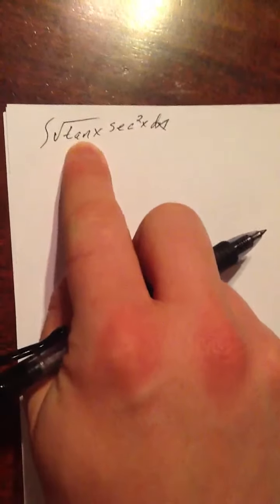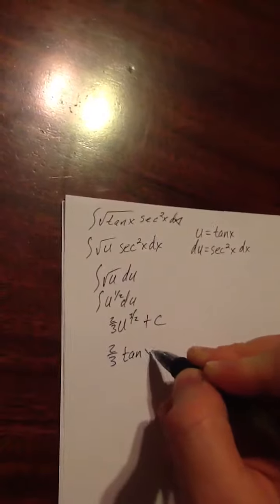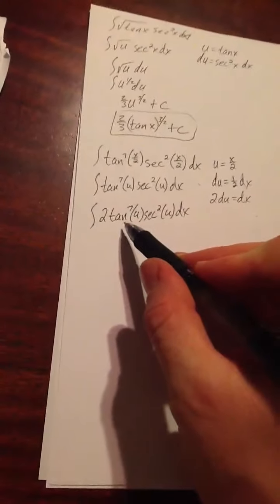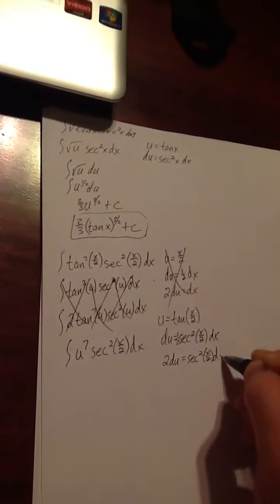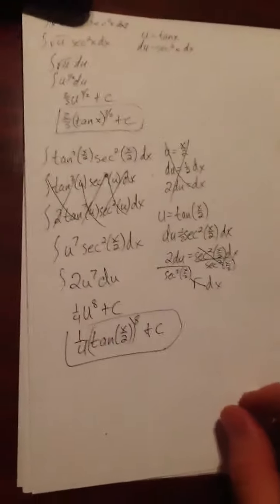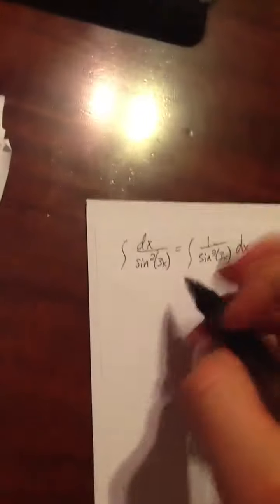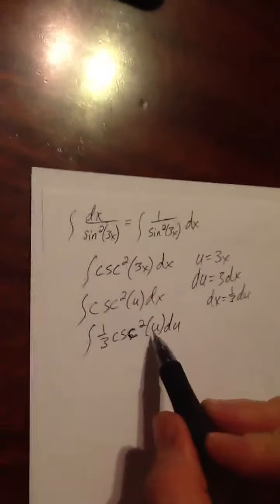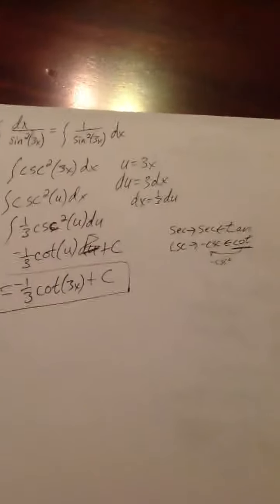1/23/14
More u-sub